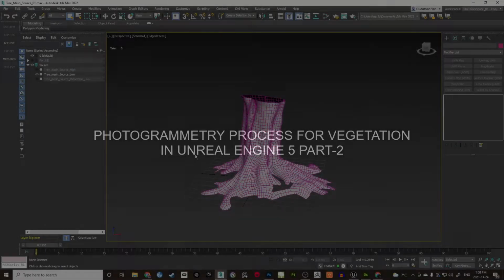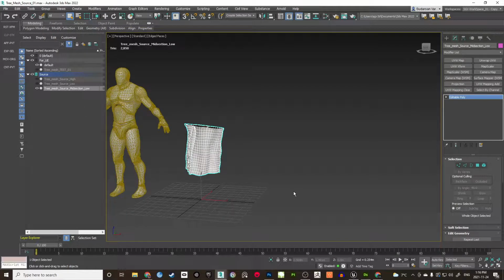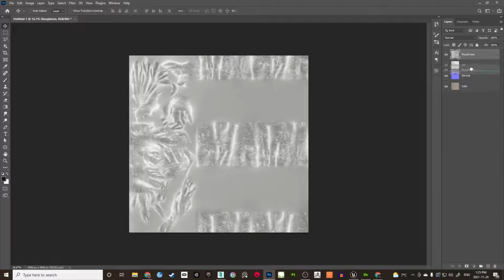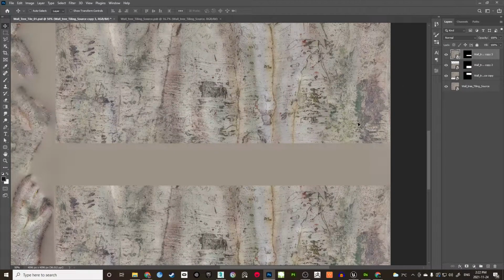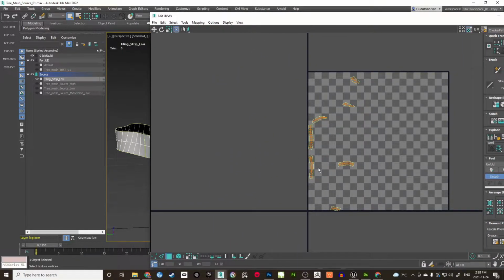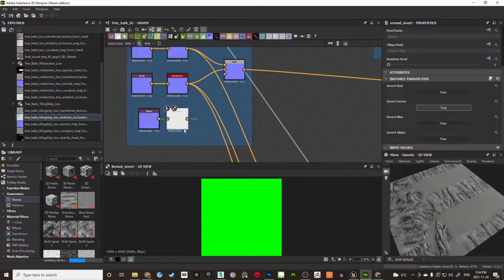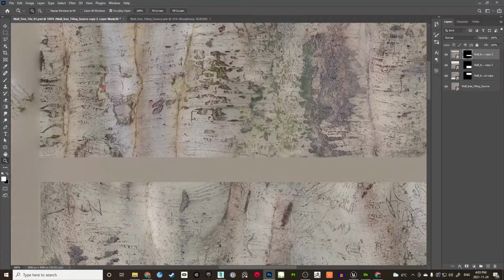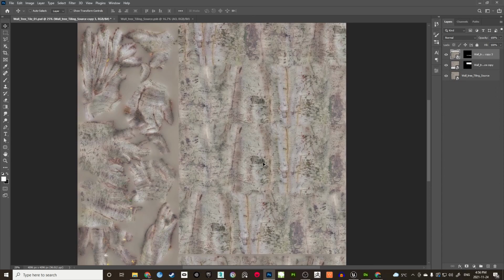Photogrammetry process for Vegetation in Unreal Engine 5 - Part 2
Some important links:
Image viewer used in video: Pureref. It is an amazing image viewer with lot of awesome features.

In part-2 of this video series, I explain in detail the step-by-step process of tiling the bark texture. This includes:

1. Unwrapping the low-poly tree trunk geometry for creating a seamless vertically tiling texture
2. Breaking down the tree trunk into many smaller chunks to facilitate seamless UV blending between the tileable and unique parts of the tree trunk
3. Setting up the different bakers and nodes in Substance Designer and baking the various parts of the tree bark texture and finally unifying them into one vertically tiling texture
4. Using Smart Objects in Photoshop to manually fix obvious gaps and seams in the texture and finally exporting all the raw textures to Substance Designer

In Part-3, I will be showing you the process of custom-building the roots flowing over the brick wall in 3ds max. Once that is complete, we will do the entire tree trunk inside Speedtree.
And in the following parts, we will create leaf cluster textures, model the individual clusters in 3ds max, import them into Speedtree and build the whole tree there.